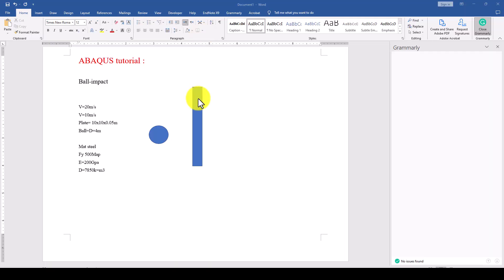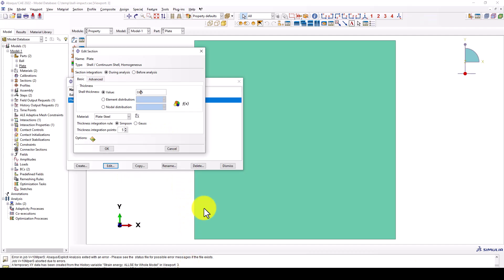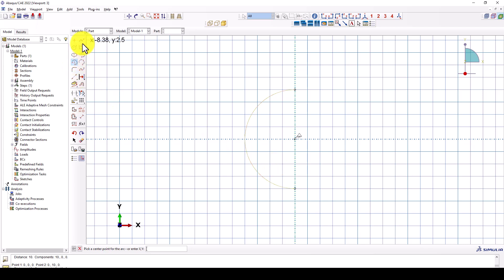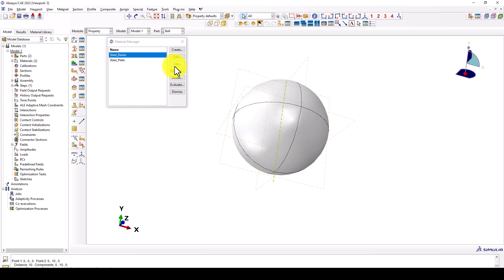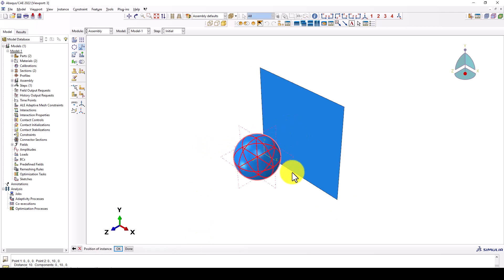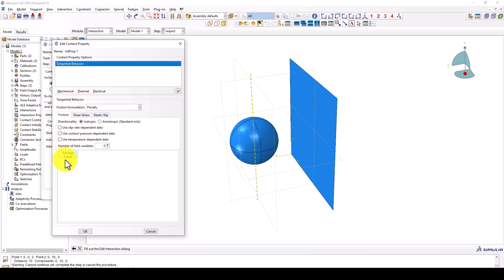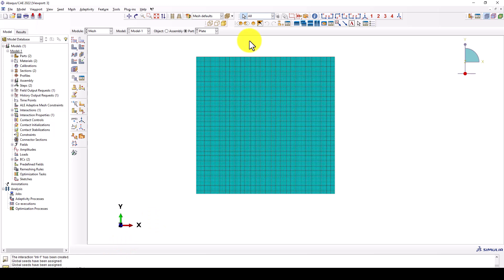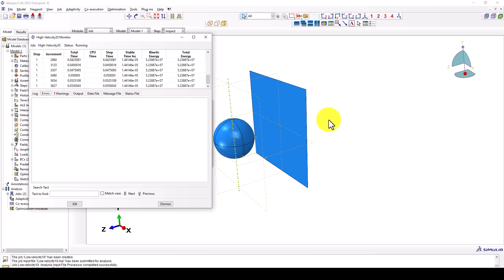ABAQUS Tutorial; Ball impact analysis with high and low velocity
This is known as a Low Velocity Impact (LVI). Typically, these allegations are made when an accident has occurred at a low speed, for example between two vehicles in a car park, or where there is little or no damage to one or both of the vehicles involved.